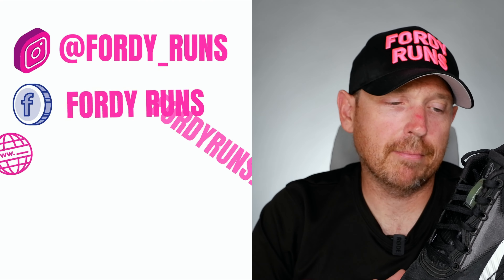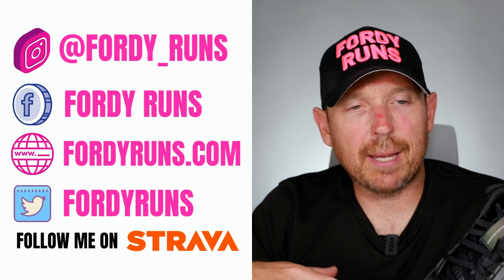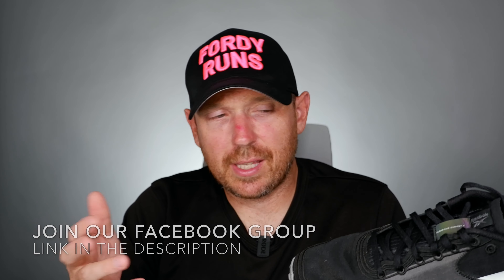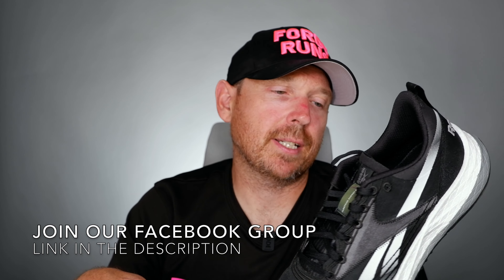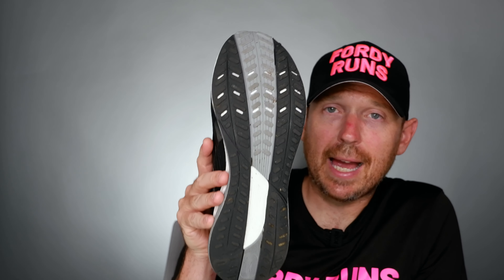Reebok Floatride Energy 4 Review - Best Running Shoe Under £100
Reebok Floatride Energy 4 Review! Best Running Shoe Under £100? In this video we take a look at the Reebok Floatride Energy 4! Is this the best budget daily trainer 2022?

TO DO'S!